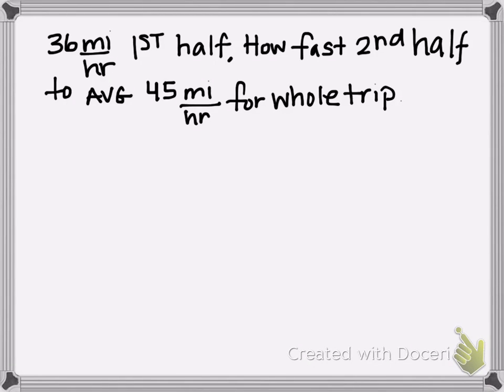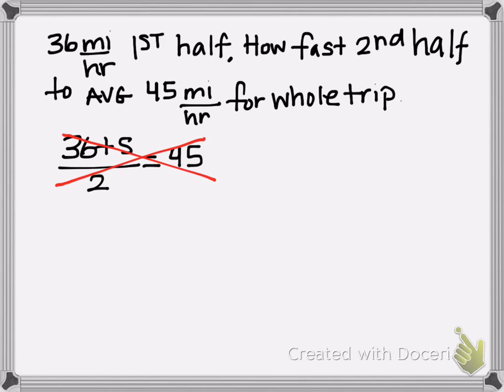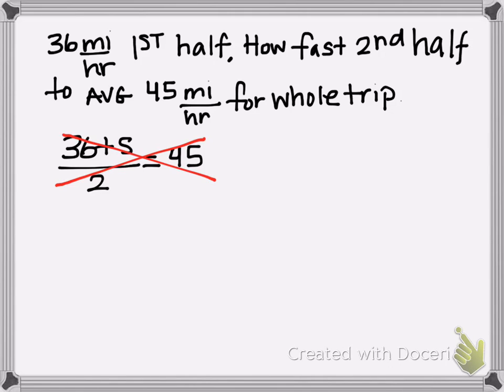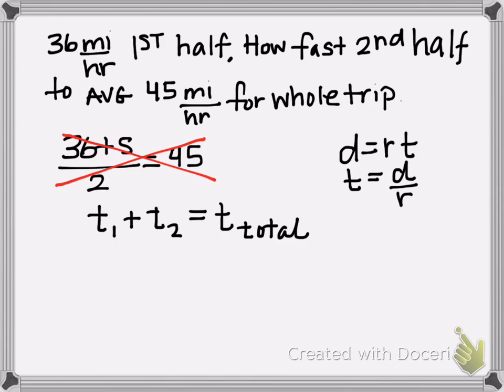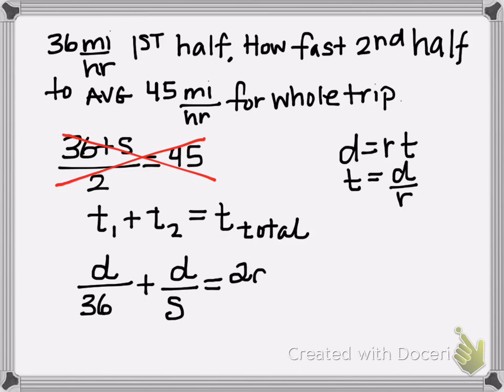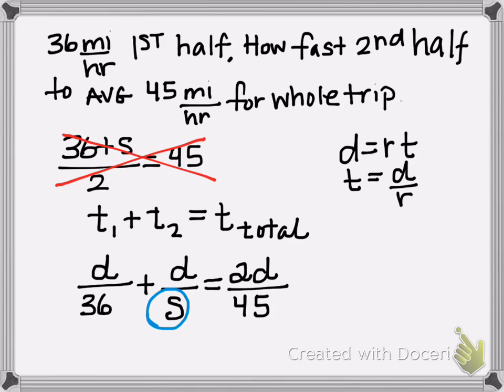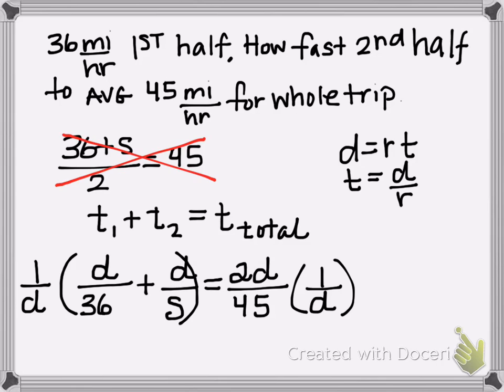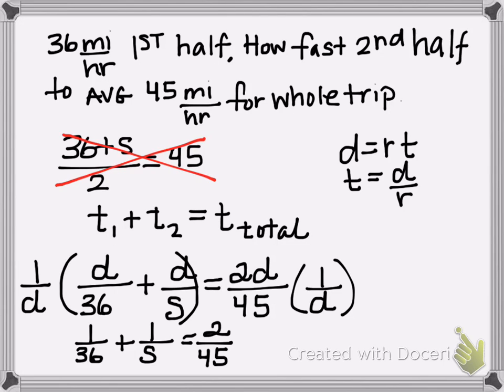DRT Avg Speed Problem